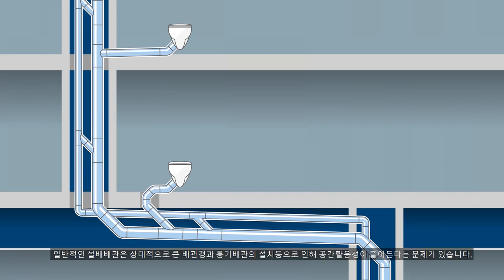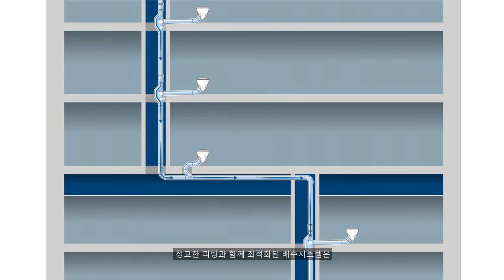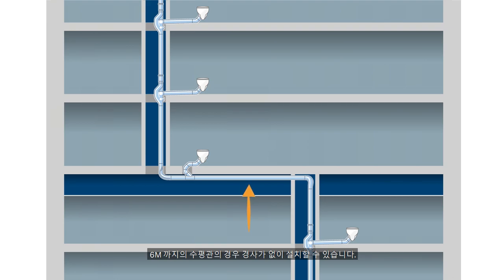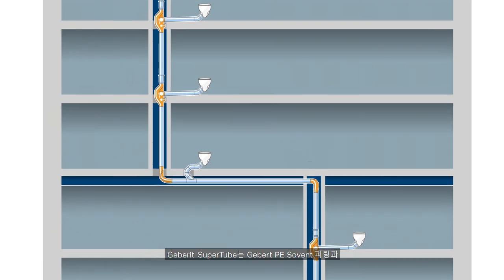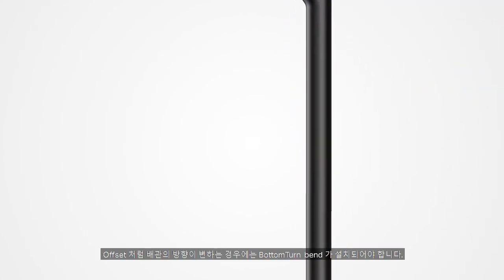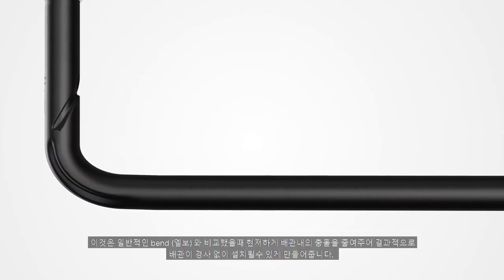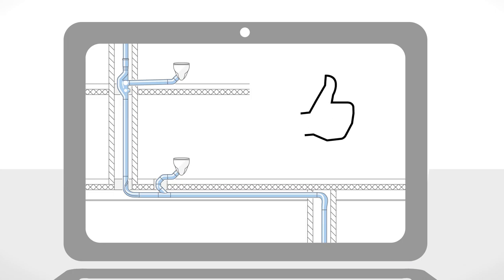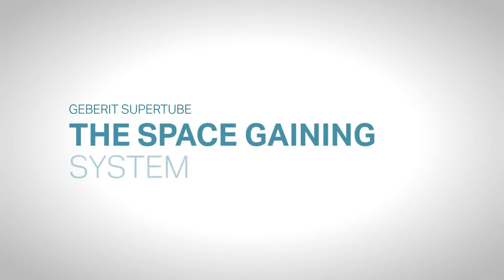Geberit SuperTube (KR)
정교한 피팅과 함께 최적화된 배수시스템은배수배관내에 지속적으로 공기가 지나가는 통로를 만들어 통기배관이 필요없게 만들어줍니다.
이것이 건물의 배관설치 공간을 줄이는 방법이고 이로서 더 넓은 생활 공간을 갖게 됩니다.